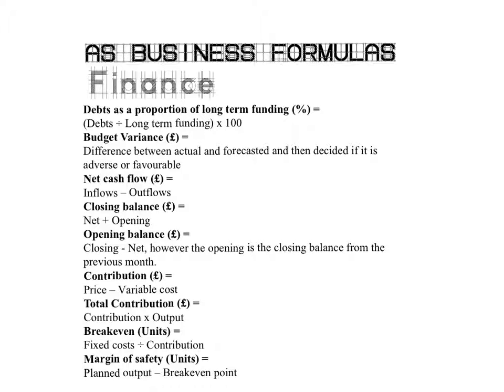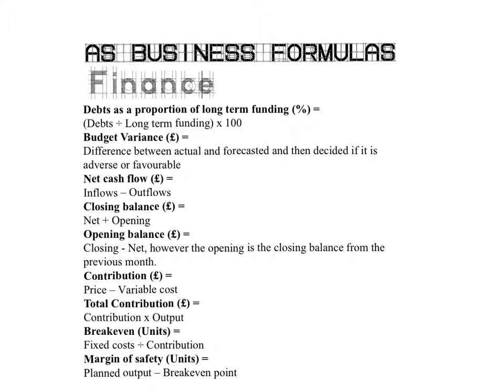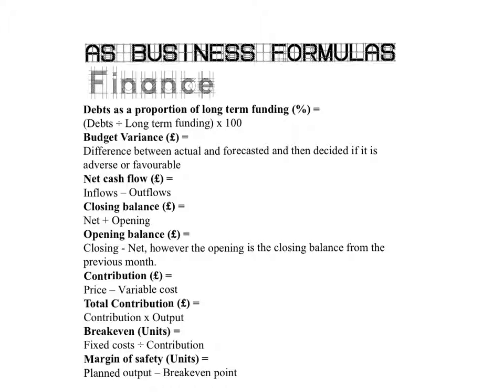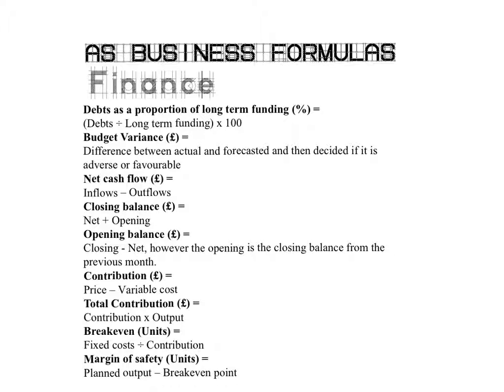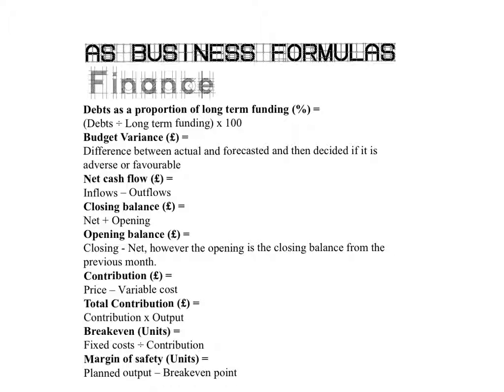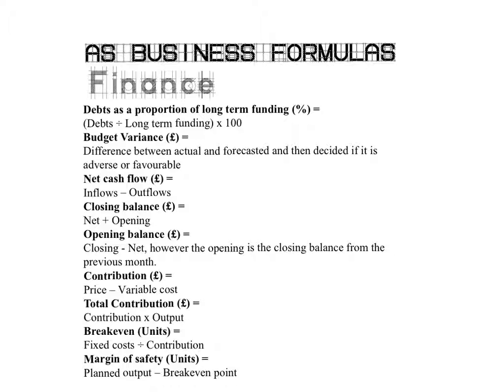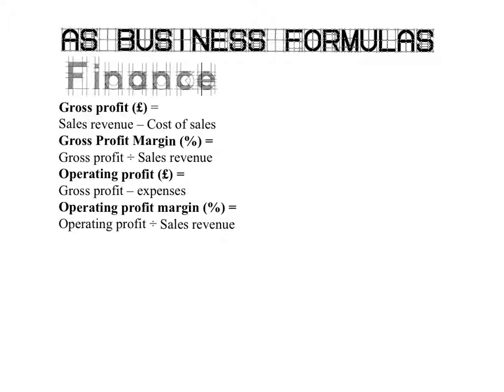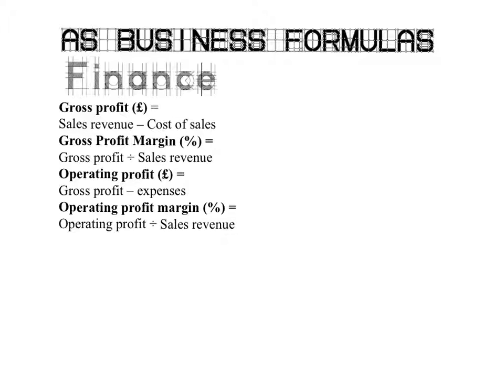AQA Business Studies Unit 5 Finance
Financial formulas for Unit 5